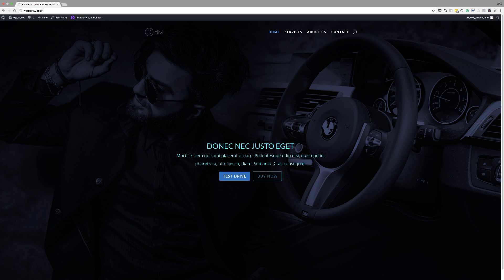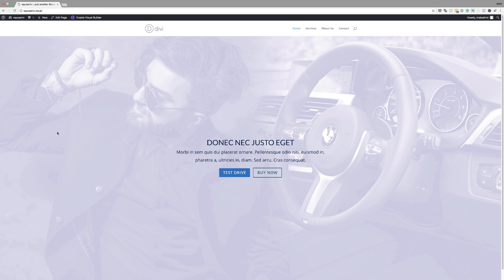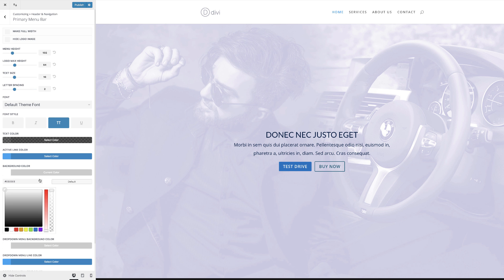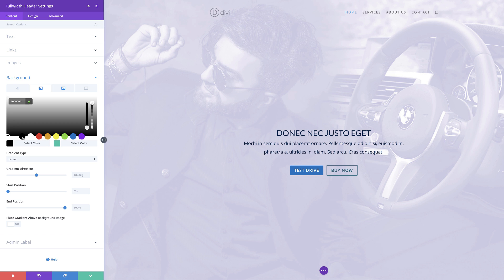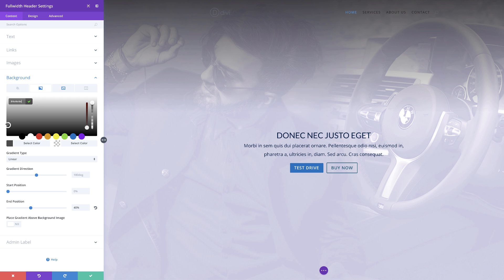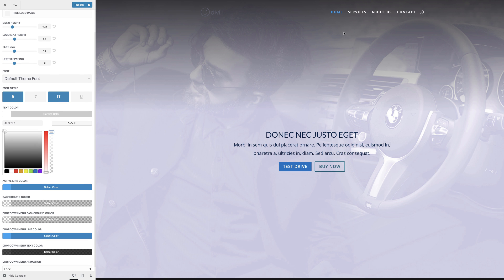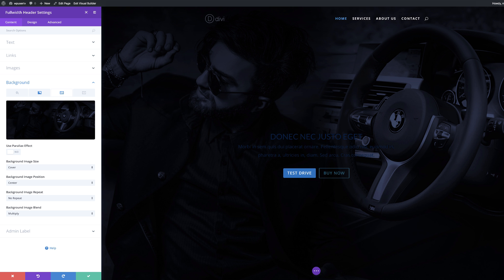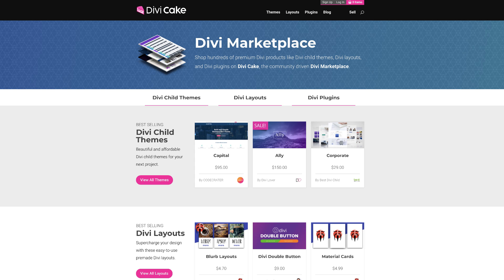Divi header - How to make transparent headers in Divi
Divi header. How to make transparent headers in Divi. This is a step by step tutorial showing you how to make transparent headers in Divi and best practices.